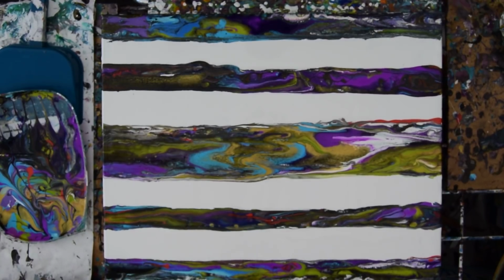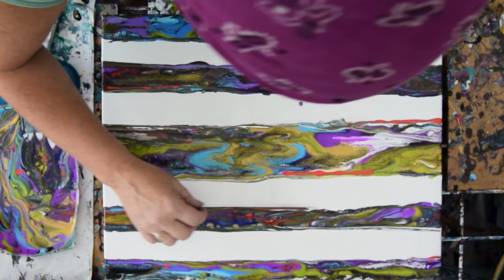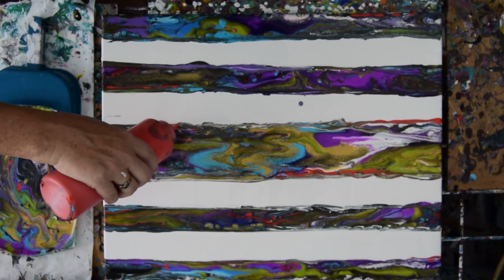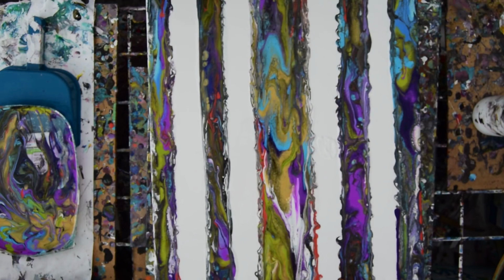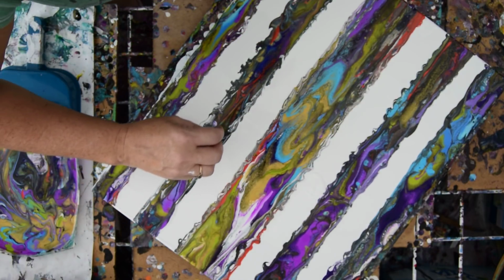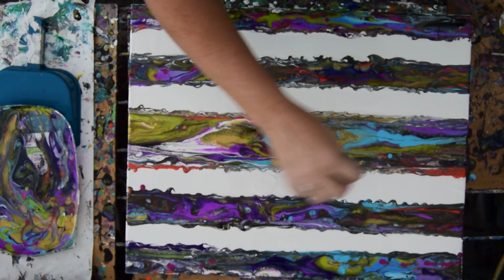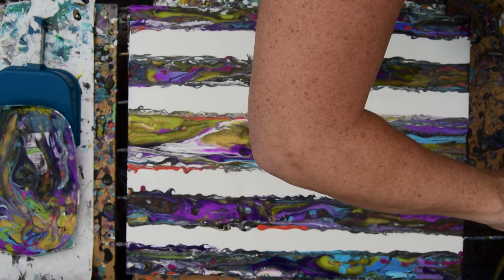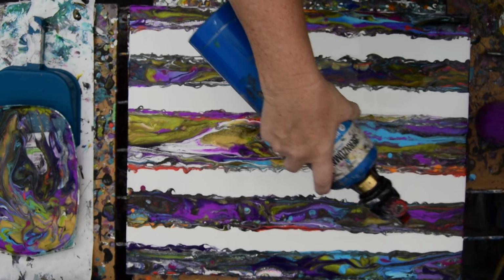#3250 Fluid Art Pretty Poured Stripes Part 2 -8.7.2018 intuitive art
I am using a 16" x20 " stretched canvas. All the paints I use are acrylic paints mixed with additives to help them flow more easily. All my colors are stored and mixed in squeeze bottles for ease of use. I advise a well-ventilated room and those with respiratory issues to avoid or use a respirator.
In Part 2, I use the small flat front spatula to dip into the pan of colors, adding accent colors. I slide a bamboo skewer along the edges of the stripes, waggling through the stripes, making them feel more organic. More colors are added from bottles. I blow through tubing to manipulate paint. I continue on until I am pleased with the outcome!
 A propane torch is cautiously passed over the surface of the canvas to release any air in the paint that might result in bubbles forming while the artwork dries or leaving pockmarks if left to pop on their own. Warming the paint will also often encourage patterns to emerge because the paint, in combination with the Floetrol used in my pouring mix, helps encourage cells to form.

 To paint colors add my regular "pouring medium" custom mixture -recipe 50% Paint 50% mixture, which is a guesstimate to be generally  3/4 Floetrol with 1/4 (estimated) GAC800 from "Golden" (prevents cracking and adds shine to dry artwork.) Add paint to
double the volume (or a little less paint) or as needed to get the desired viscosity, mix thoroughly. Amounts always depend on the viscosity and color saturation of the acrylic paint used, so the amounts of color needed will vary. I like to begin
with a half-pouring mixture and half-color. After that is mixed thoroughly, I add more pouring mixture until the viscosity (thickness) is like warm honey. If I want it thinner, I add more Pouring mixture. If the color is not strong enough, I add more pigment. When mixing colors, my amounts are always estimated and then altered to get the right consistency I like. I use plastic squeeze bottles with measurements on the side. I add a marble into the bottle to aid in the mixing process. Marbles work well but exercise caution if you end up with more than one because they will shatter in the mixture eventually. It's imperative (Important) that all mixture be shaken thoroughly again before using in any session every time! The consistency is usually medium "body" weight, but other weights are usable with minor adjustments.

 Every day I learn new things. I will never stop experimenting, and I am happy to share what I discover with you. To see finished wet and dry versions of all my Youtube demonstration artworks for sale, visit my Expressionist Art Studio Gallery Fans and Collectors group on Facebook. The link is included in the Link-tree just below the top of this page. These artworks are my art therapy. I am a contemporary abstract expressionist painter. intuitive art intuitive artist priscilla batzell artist contemporary art